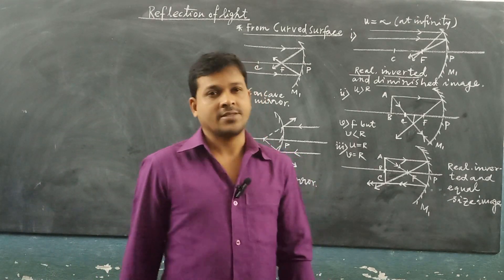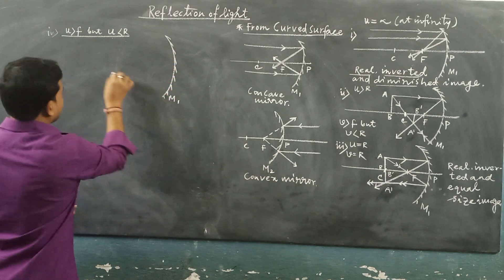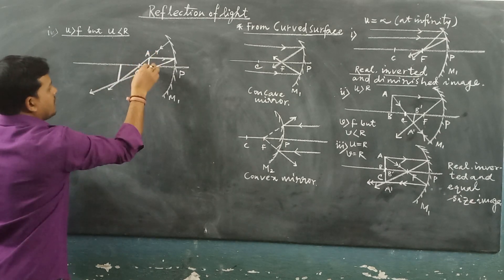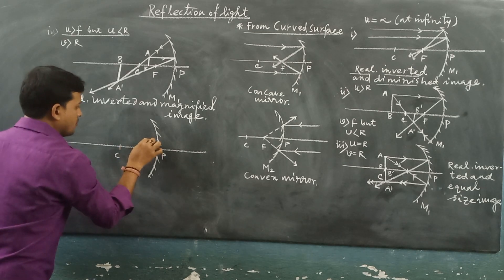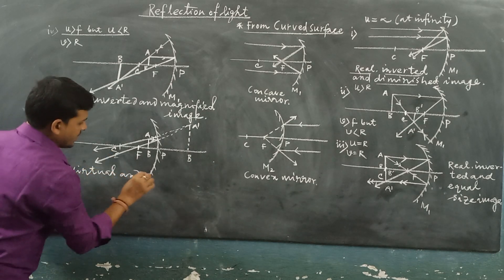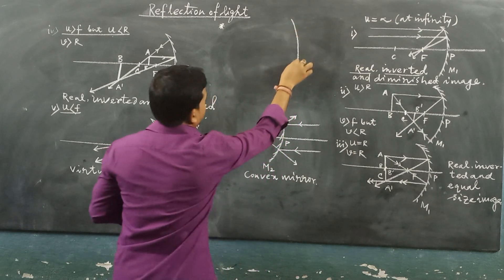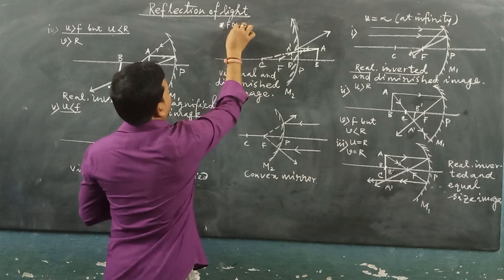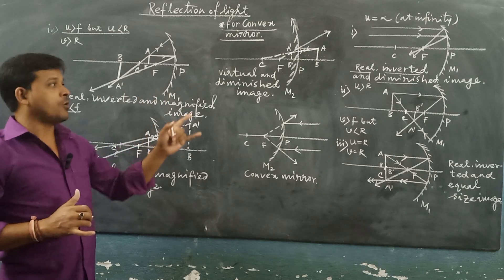REAL AND VIRTUAL IMAGE (reflection of light) From Basic to CLASS 10 WBBSE, CBSE AND ICSE..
Image formation on convex and concave mirror with characteristics...
Uses of spherical mirror..followed by previous class..